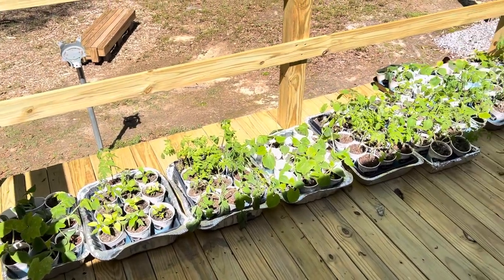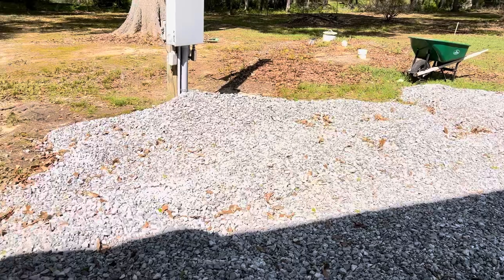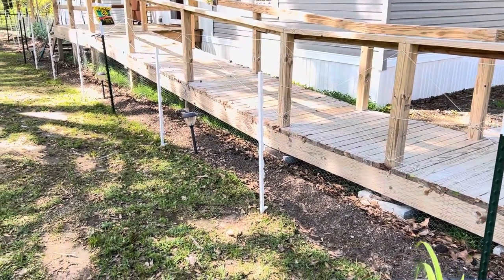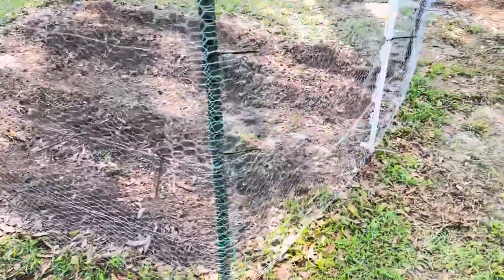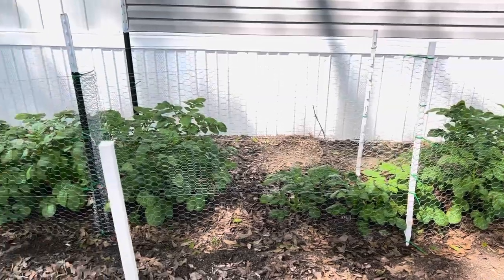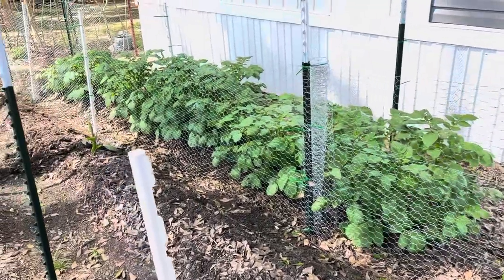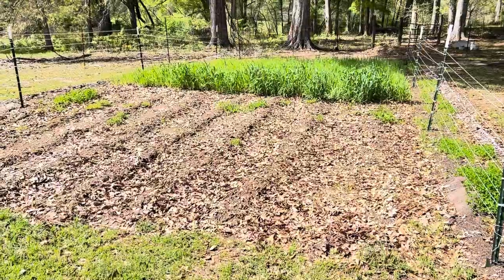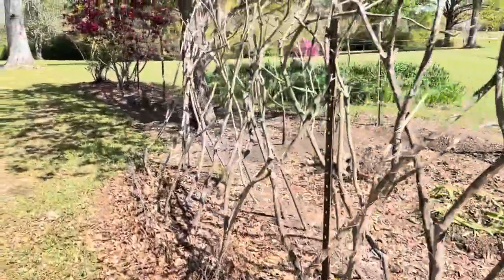Bad Squirrels, Bad Squirrels 🐿️ 🐿️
Squirrels=aggravating. Squirrels=expensive. Squirrels=frustration. Whatcha gonna do? Protect your plants or watch them get decimated? I’m going to protect my plants. Look out squirrels—here I come!